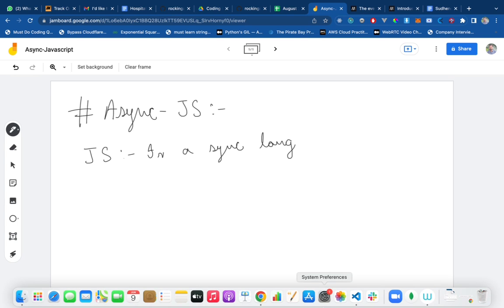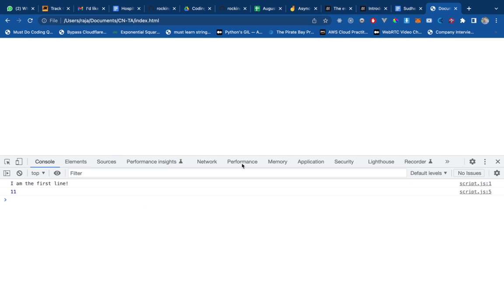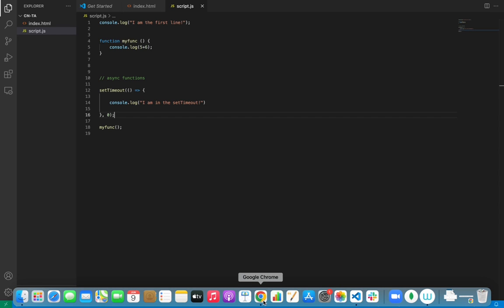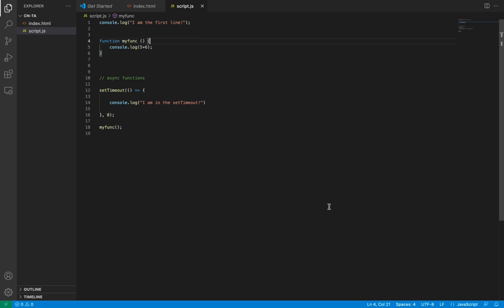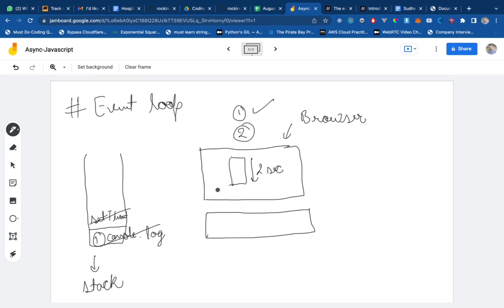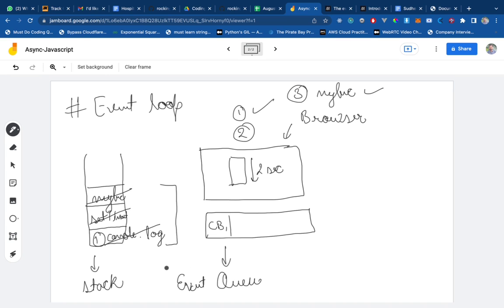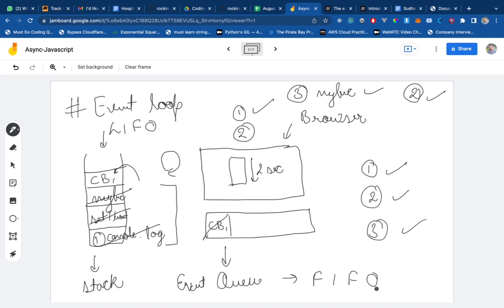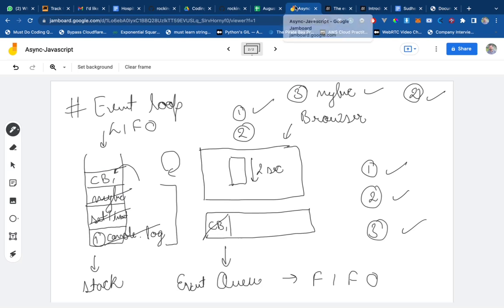Async js and event loop